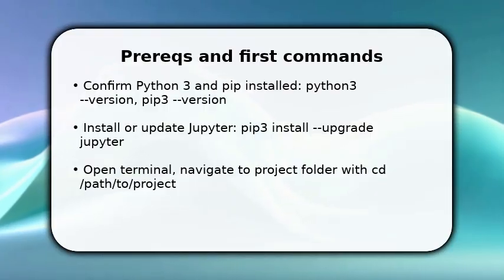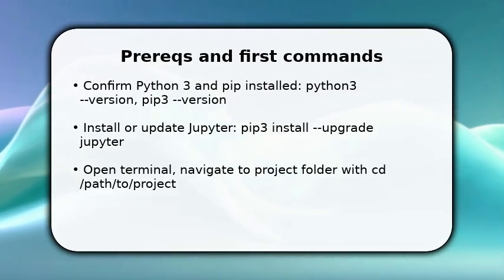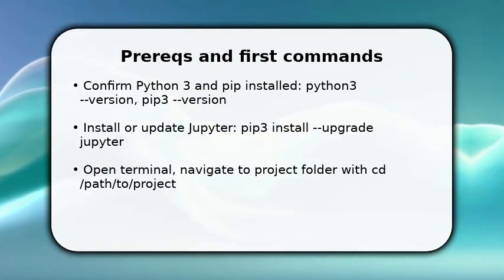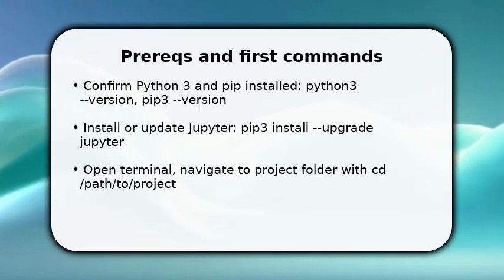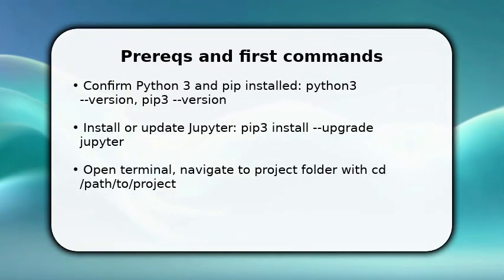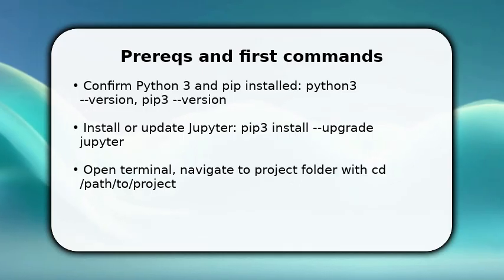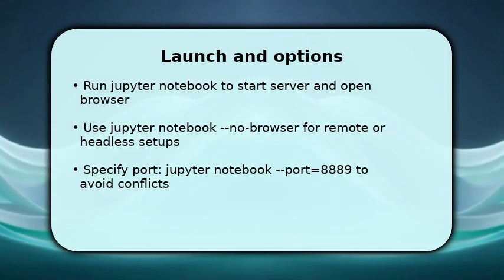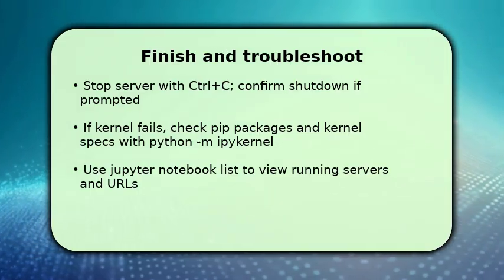How to Run Jupyter Notebook in Ubuntu Terminal (updated)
How to Run Jupyter Notebook in Ubuntu Terminal (updated) | 🔒 Surfshark VPN Deal — Stay private and secure. $1.99/mo + 3 Months Free ▸

Discover the step-by-step guide to launching Jupyter Notebook directly from your Ubuntu terminal, ensuring a seamless coding experience. This video covers essential commands and shortcuts for efficient notebook management.

Jupyter Notebook, Ubuntu Terminal, Run Jupyter, Notebook Management, Python Coding, Data Science IDE, Command Line Interface, Anaconda Prompt, Scientific Computing, Bash Shell

.NET